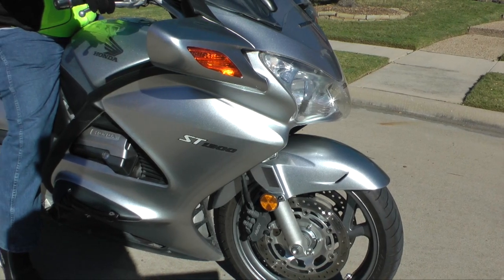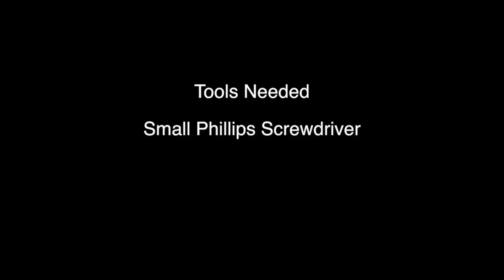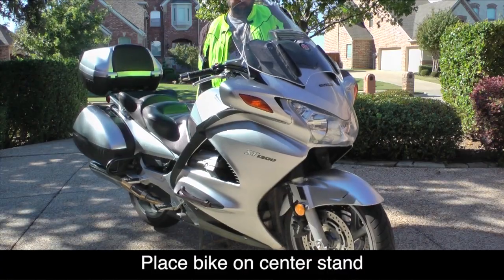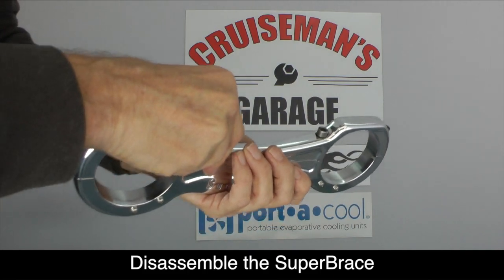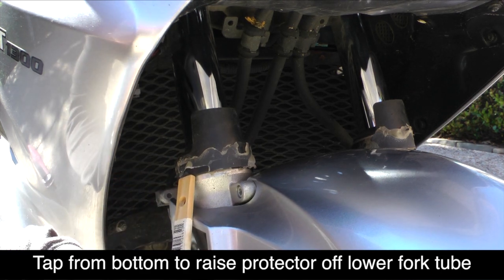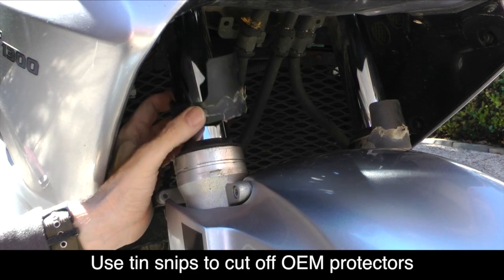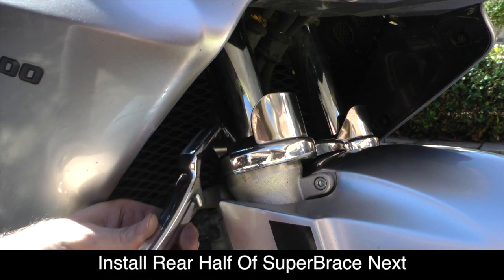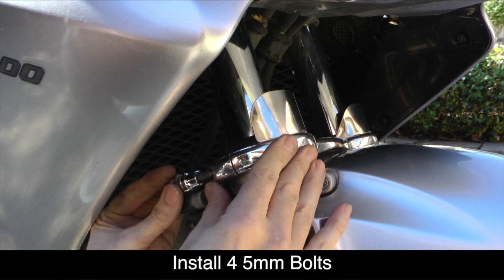Honda ST 1300 - SuperBrace Install Video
Cruiseman's Garage shows how easy it is to install a SuperBrace in under 15 minutes.

SuperBrace is a patented motorcycle fork stabilizer, machined from 6061 T-6 aircraft quality billet aluminum. SuperBrace is engineered to help improve overall handling and performance of your bike; reduce speed wobbles, torsional fork flex, front tire wear, and rain groove sensitivity, while dramatically improving overall handling and front-end stability. Easy 15 minute installation. Our braces are available in high polish, hard anodized gloss black & flat denim black.